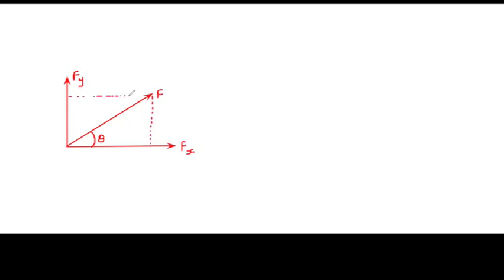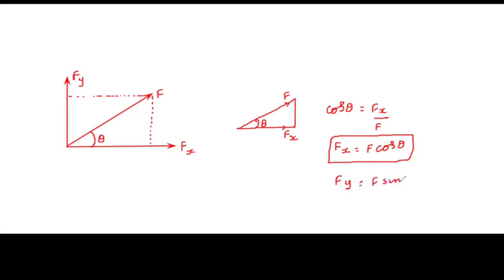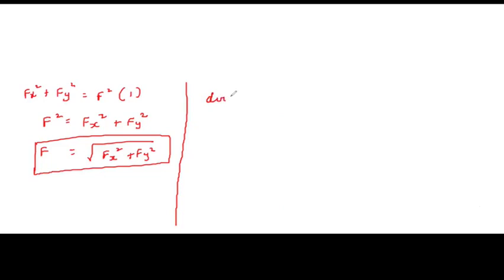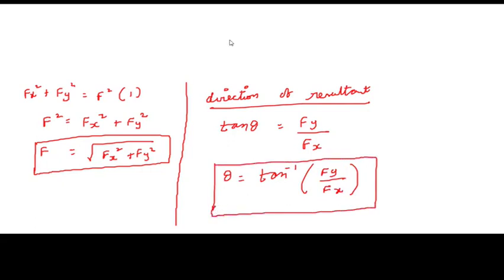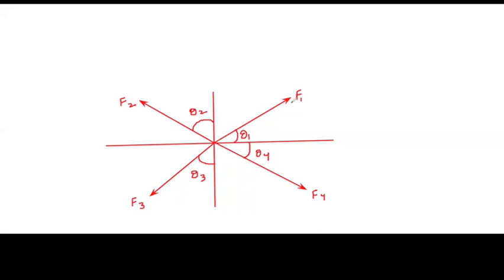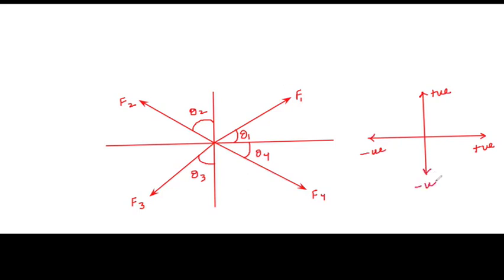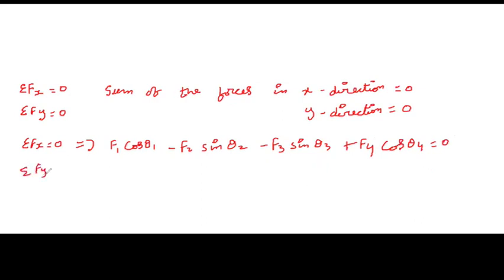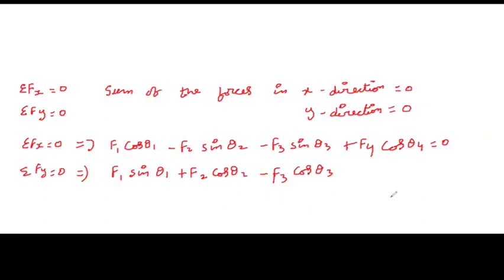Providing online classes for diploma and B.Tech | Srinivasa R.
Learn about "providing online classes for diploma and B.Tech" from Srinivasa R.

To get more clarity on this topic you can book a Free Demo with Srinivasa R. by visiting